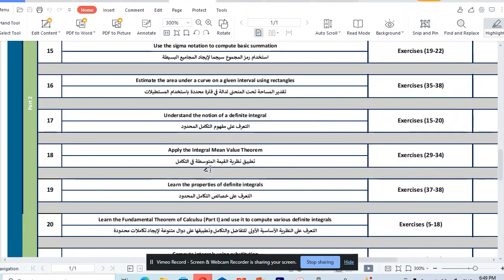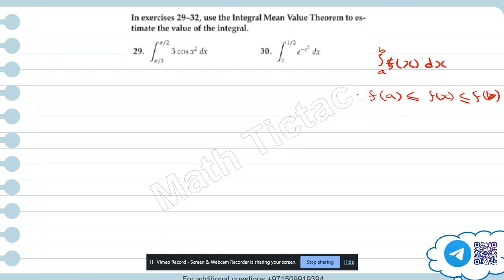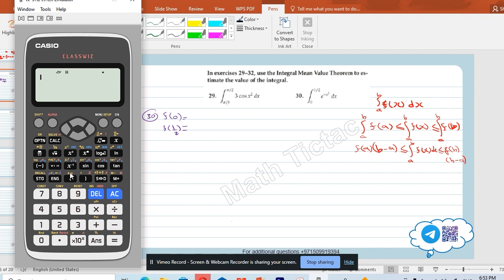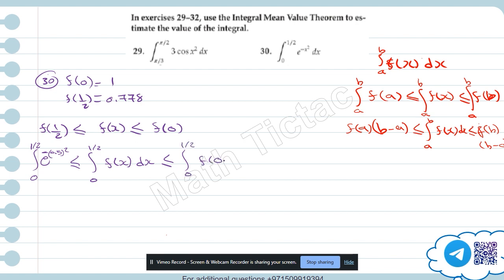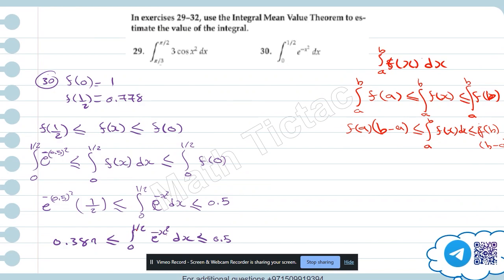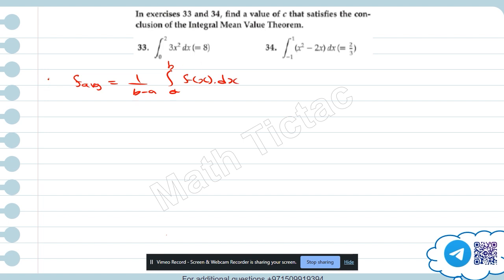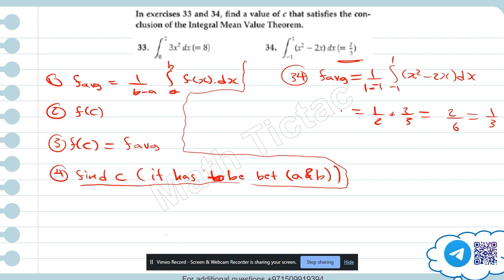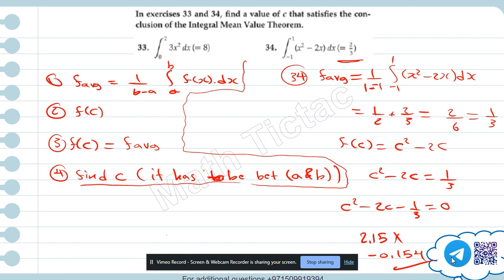Part(18) Exercises 30 , 34 Applying the integral mean value theorem